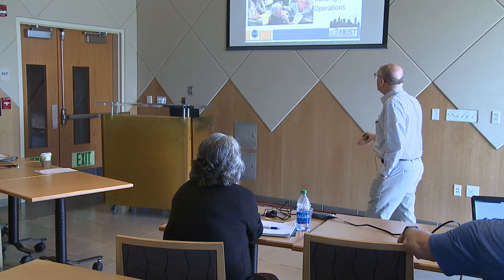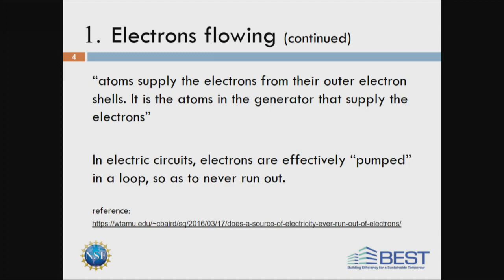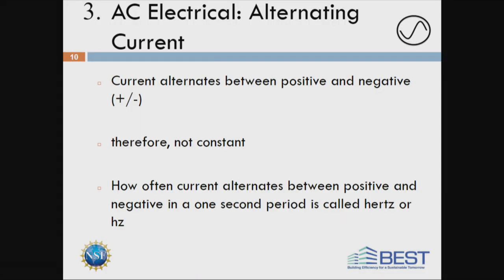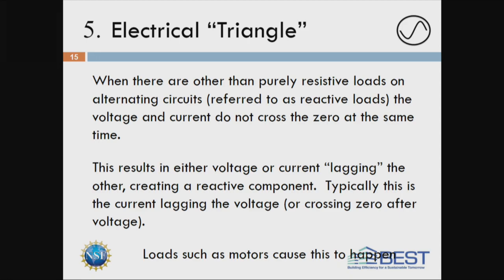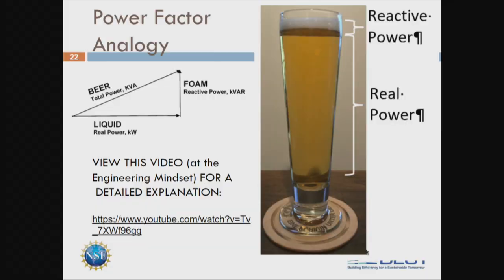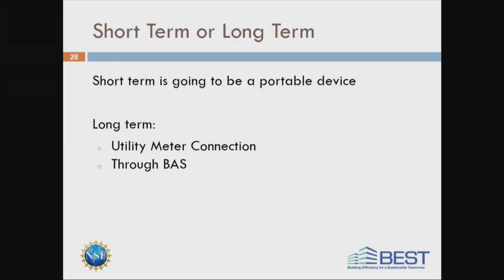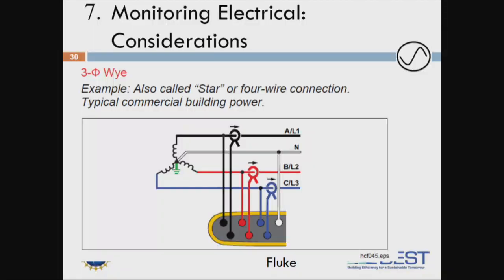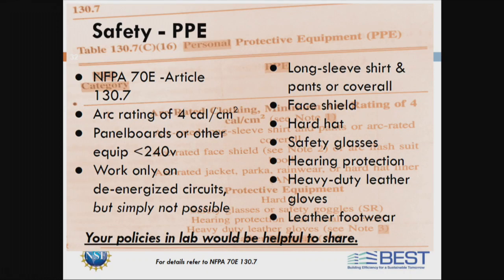Fundamentals of Measuring Electrical Power in Building Operations - Ted Wilinski, BEST Center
Ted Wilinski, Co-PI, BEST Center, presents "Fundamentals of Measuring Electrical Power in Building Operations" at BEST Center's 2020 Annual Institute.